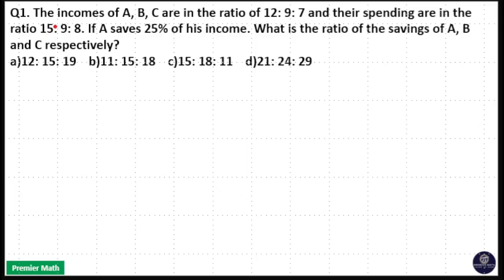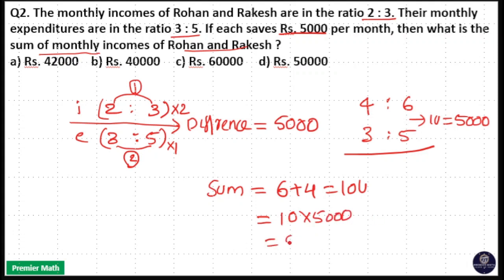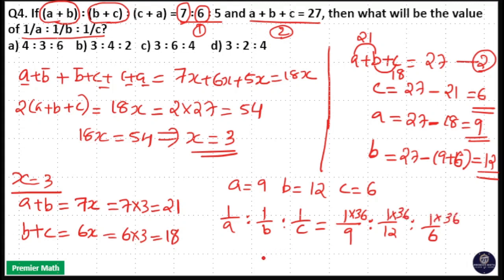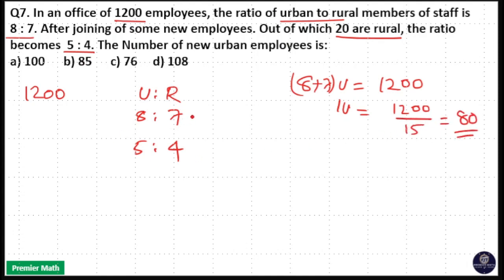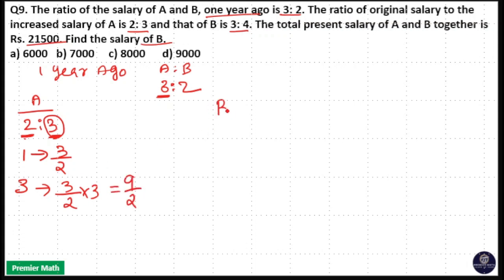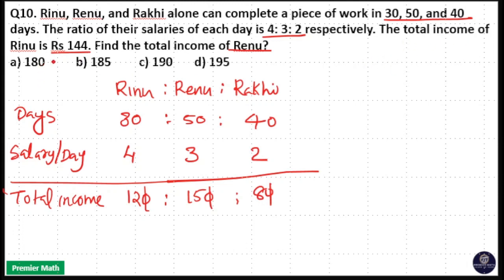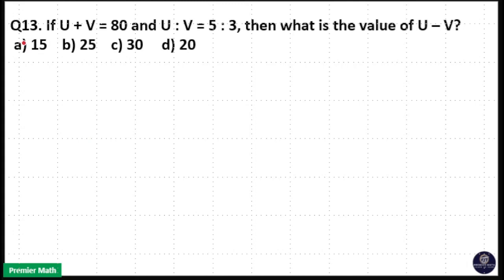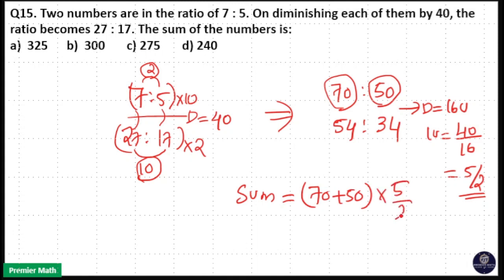Ratio and Proportions cgl questions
Quantitative Aptitude
Ratio and Proportions | Premier Math | Class 2
00:00:00  intro
00:00:17  The incomes of A, B, C are in the ratio of 12: 9: 7 and their spending are in the ratio 15: 9: 8. If A saves 25% of his income. What is the ratio of the savings of A, B and C respectively?
00:02:52  The monthly incomes of Rohan and Rakesh are in the ratio 2 : 3. Their monthly expenditures are in the ratio 3 : 5. If each saves Rs. 5000 per month, then what is the sum of monthly incomes of Rohan and Rakesh ?
00:04:34 The monthly income of A and B are Rs. 12000 and Rs 8000 respectively. The ratio of their monthly expenditures is 5 : 3. If they save an equal amount per month, then how much money does each of them save per month?
00:05:45 If (a + b) ∶ (b + c) ∶ (c + a) = 7 ∶ 6 ∶ 5 and a + b + c = 27, then what will be the value of 1/a ∶ 1/b ∶ 1/c?
00:09:19 The ratio of the incomes of A and B is 2 : 3 and that of their expenditure is 1 : 2. If 90% of B’s expenditure is equal to the income of A, then what is the ratio of the savings of A and B?
00:11:04 What is the reciprocal ratio of 4 : 5 : 8?
00:12:02 In an office of 1200 employees, the ratio of urban to rural members of staff is 8 : 7. After joining of some new employees. Out of which 20 are rural, the ratio becomes  5 : 4. The Number of new urban employees is:
00:14:37 The ratio of the total amount distributed in all the males and females as salary is 6: 5. The ratio of the salary of each male and female is 2: 3. Find the ratio of the no. of males and females.
00:15:51 The ratio of the salary of A and B, one year ago is 3: 2. The ratio of original salary to the increased salary of A is 2: 3 and that of B is 3: 4. The total present salary of A and B together is Rs. 21500. Find the salary of B?
00:20:02 Rinu, Renu, and Rakhi alone can complete a piece of work in 30, 50, and 40 days. The ratio of their salaries of each day is 4: 3: 2 respectively. The total income of Rinu is Rs 144. Find the total income of Renu?
00:22:16 If a : b = 3 : 2, then (5a + 2b) : (3a + 4b) is equal to:
00:23:02 The number of students in three classes are in the ratio 2:3:4. If 12 students are increased in each class, this ratio changes to 8:11:14. The total number of students in the three classes in the beginning was ?
00:29:28 If U + V = 80 and U : V = 5 : 3, then what is the value of U – V?
00:25:26 The students in 3 classes are in the ratio 3:4:5. If 20 students added in each class, the ratio becomes 5:6:7. Find the total no of students in all the 3 classes now ?
00:26:06 The ratio of number of boys and girls in a college is 6:7. If the percentage increase in the number of boys and girls be 20% and 10%
00:26:49 Two numbers are in the ratio of 7 : 5. On diminishing each of them by 40, the ratio becomes 27 : 17. The sum of the numbers is: